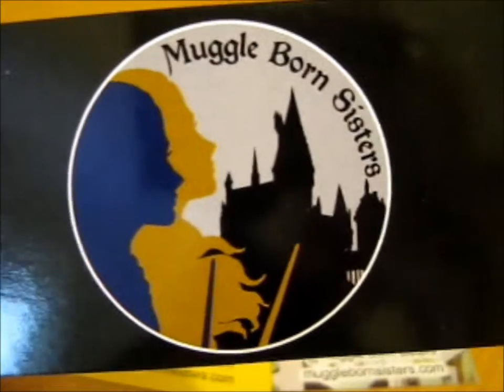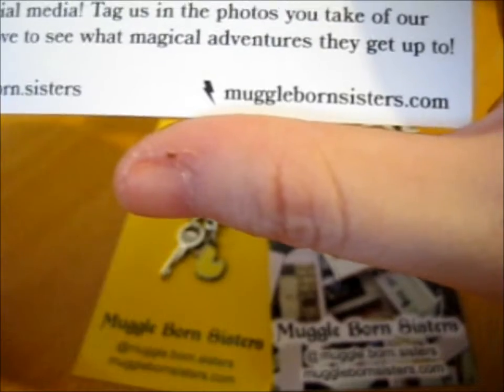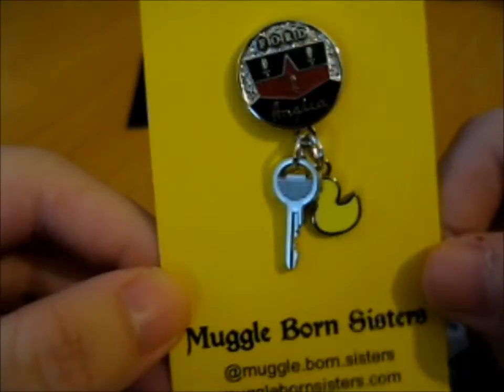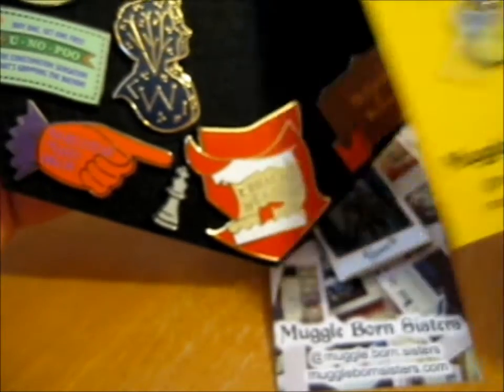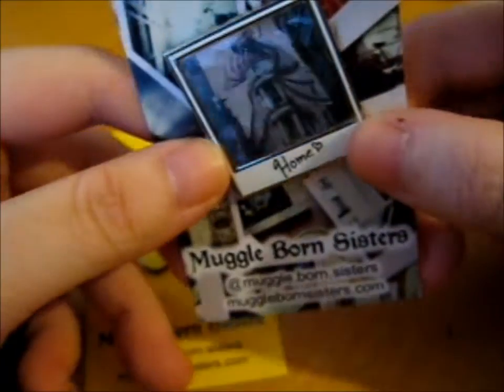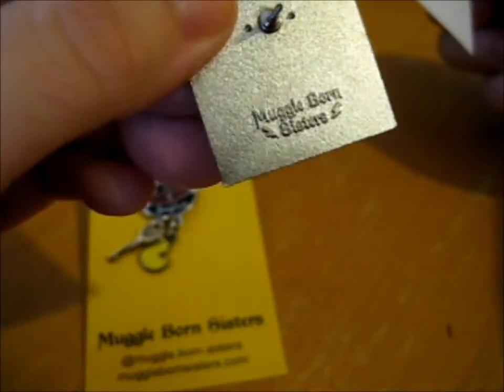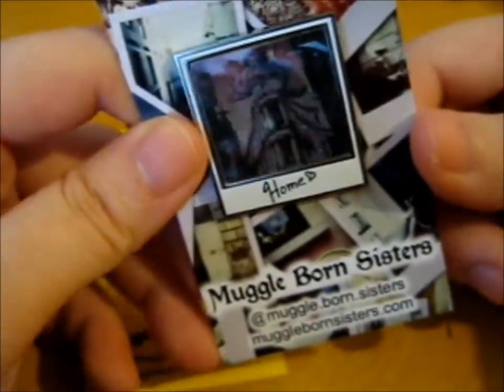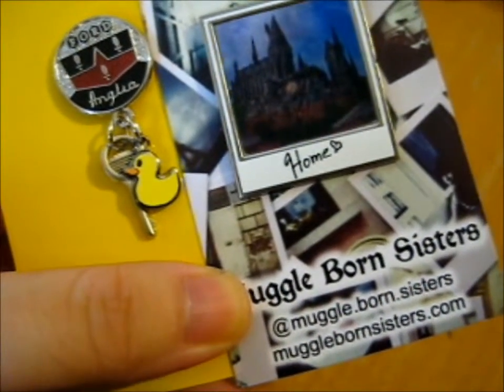HP Pins from muggle.born.sisters!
Opening of: HP Pins from muggle.born.sisters!

pfwvssj